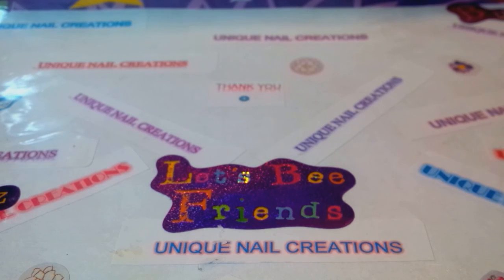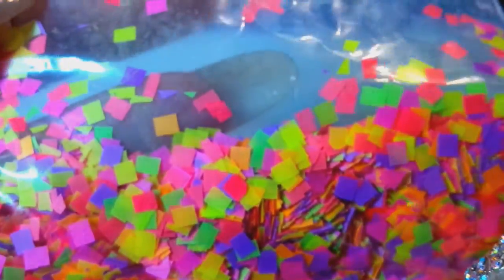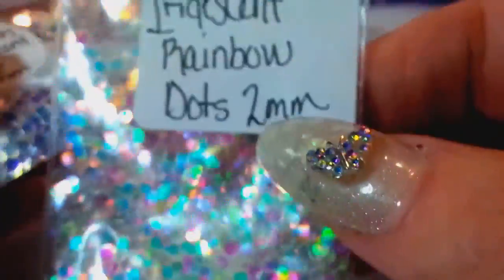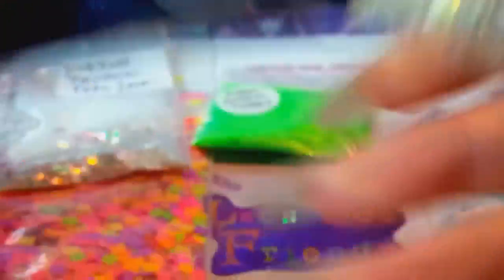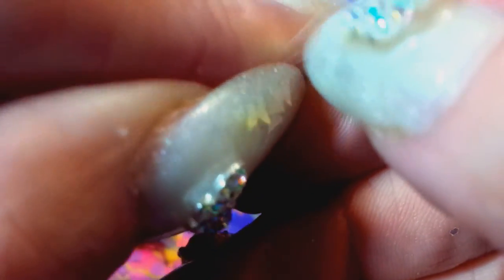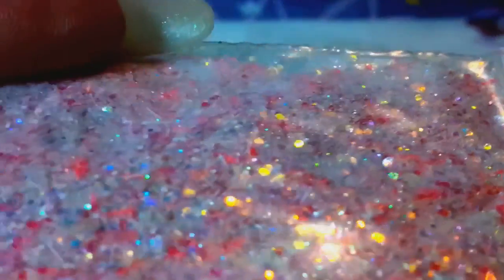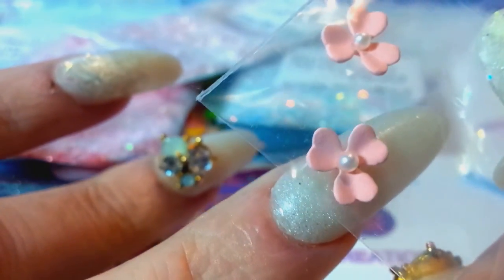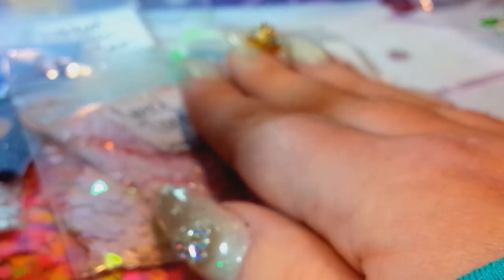Small Purchase from JennzNailWorld~ Unique Nail Creations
Thank you so much sweet Jenn
Here is the link to Jenn's channel if anyone wants to check out her store
Cheryl